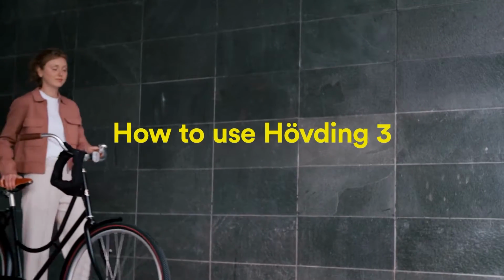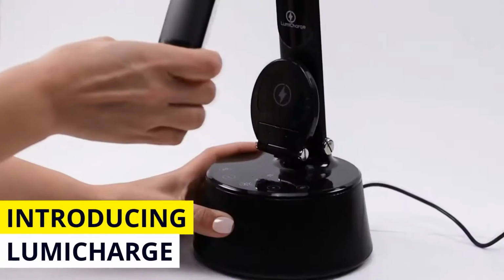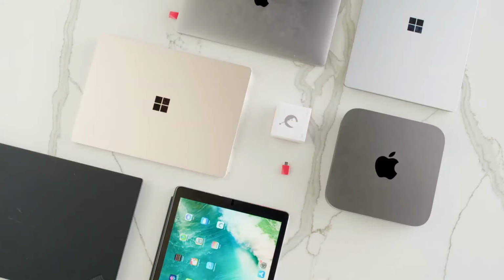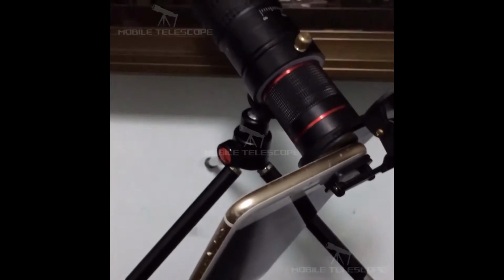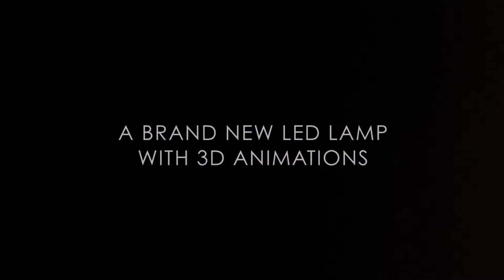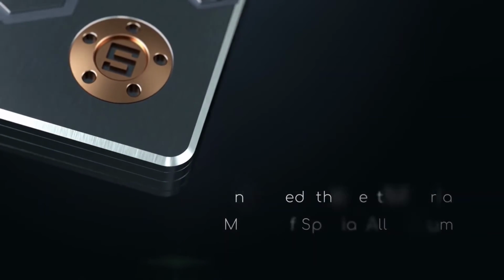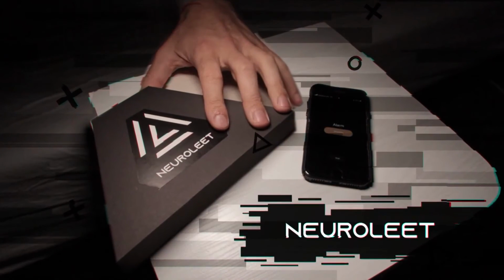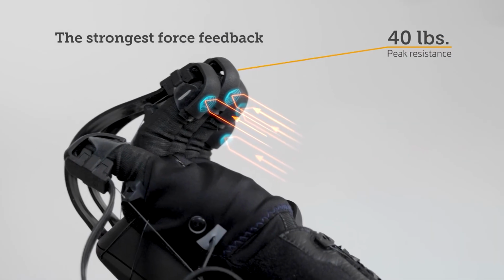15 COOLEST GADGETS You Should Have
Hello guys today, you will see 15 Amazing gadgets that you can buy, on our list today you can see new gadgets, some amazon gadgets and latest gadgets.

Take a look at the products:

1. Hövding 3 urban cyclist airbag

2. NVIDIA DGX STATION A100 desktop workstation

3. LumiCharge T2W Bluetooth LED lamp

4. BenQ EH600 wireless smart projector

5. Astropad Luna Display for Windows

6. Yale Smart Delivery Box package safe

7. Petoi Bittle palm-size robot dog

8. Moon photography device

9. Propel Riese & Muller Load 60 Collection Electric Cargo Bikes

10. Tittle Light Innovative LED Light Cube

11. Aidophedo Earth-Moon Rotating Mechanical Watch

12. Zeus High-Tech Wallet

13. Pavlok 2 Habit Changing Wearable

14. NeuroLeet EEG brain-training wearable

15. HaptX DK2 Haptic VR Gloves

As an Amazon Associate I earn from qualifying purchases. if you buy something from my links, I will get a little commission, but you will not pay more for the products.

15 AMAZING GADGETS That You Can Buy